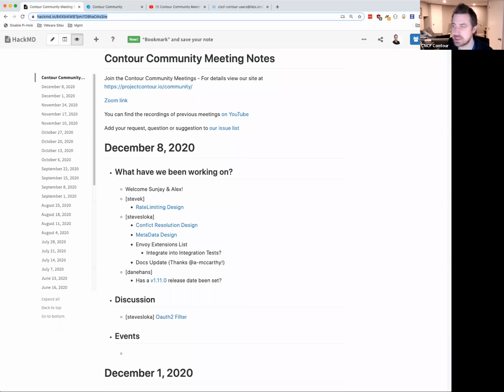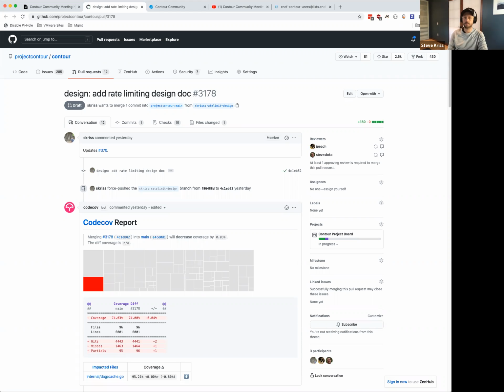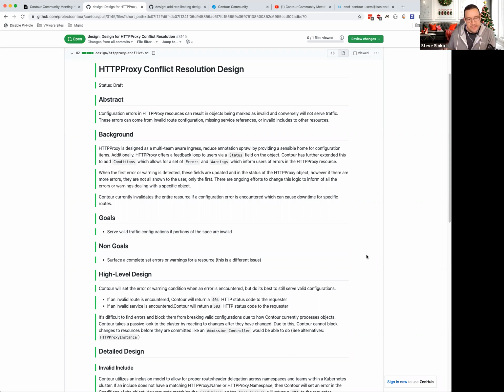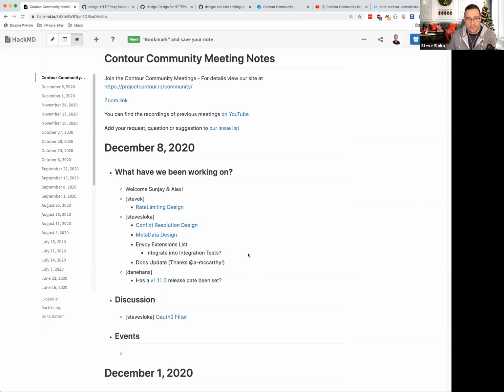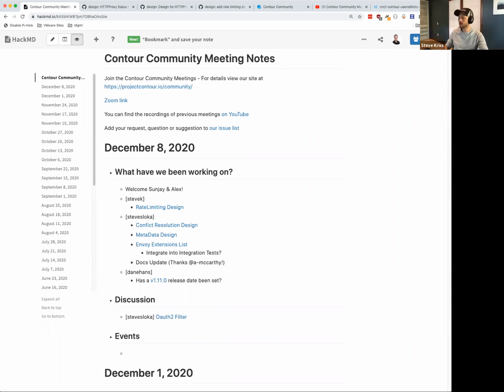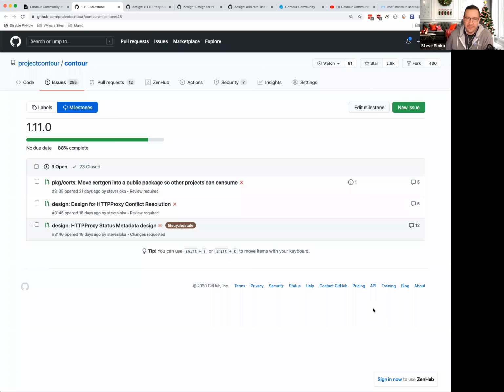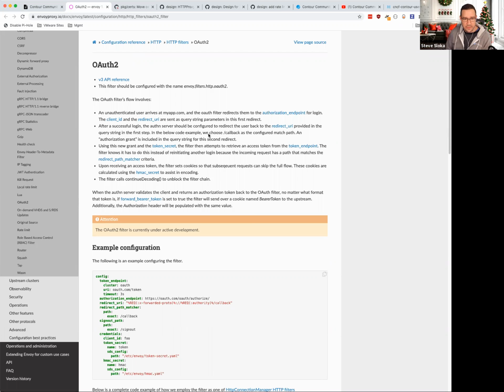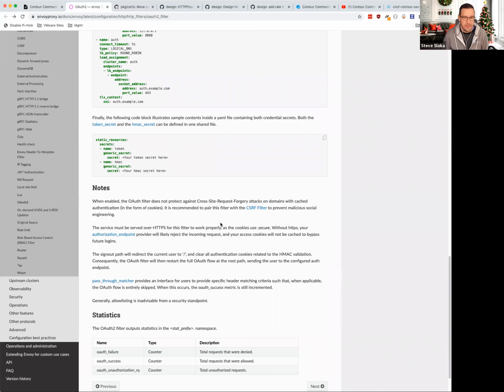Contour Community Meeting - Dec 8, 2020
Welcome Sunjay & Alex!
[stevek]
RateLimiting Design
[stevesloka]
Confict Resolution Design
MetaData Design
Envoy Extensions List
Integrate into Integration Tests?
Docs Update (Thanks @a-mccarthy!)
[danehans]
Has a v1.11.0 release date been set?

Discussion
[stevesloka] Oauth2 Filter